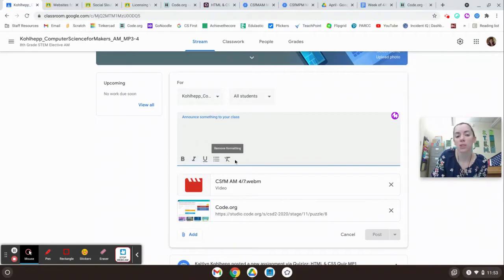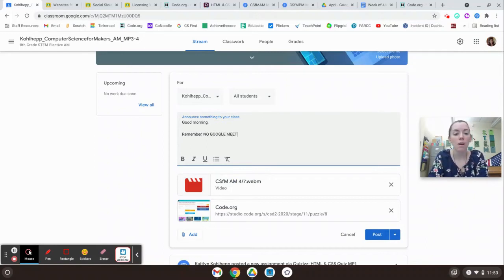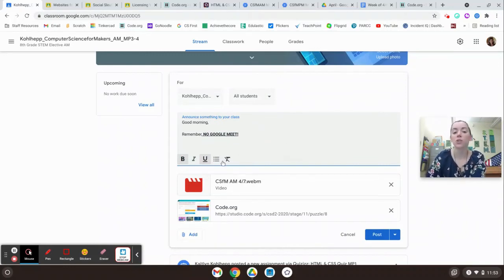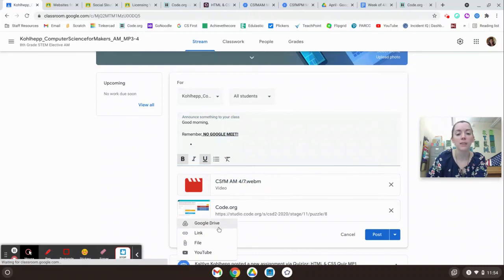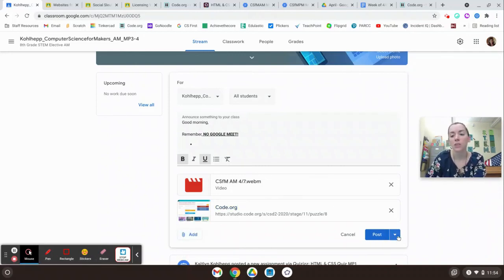Tech Tip Tuesday! Ep -24 How to Use The Format Tool in Google Classroom